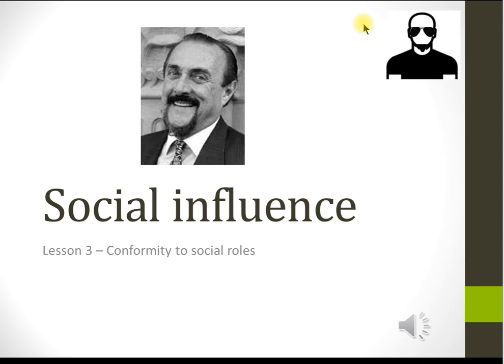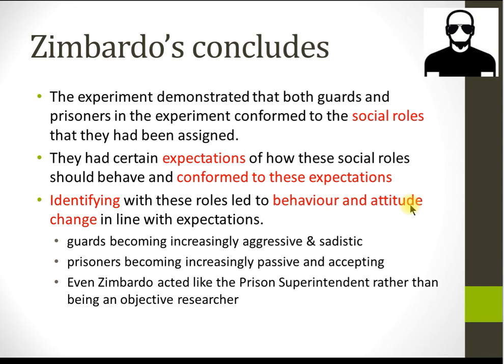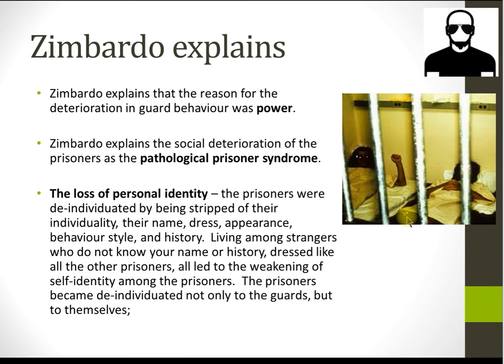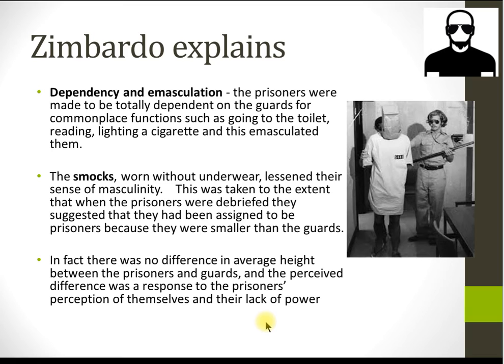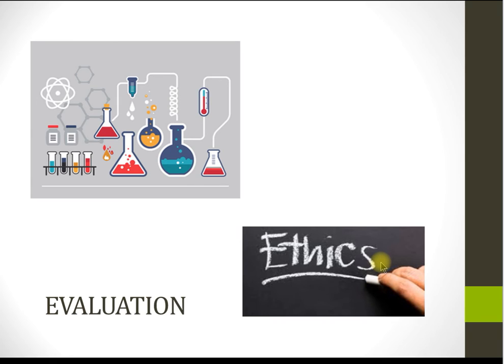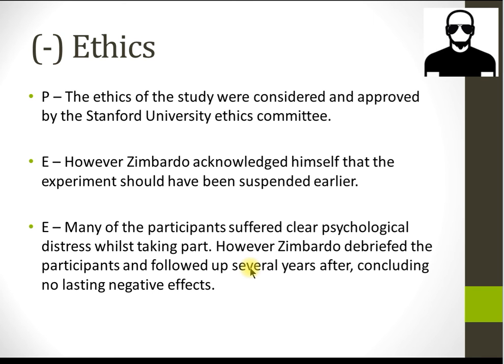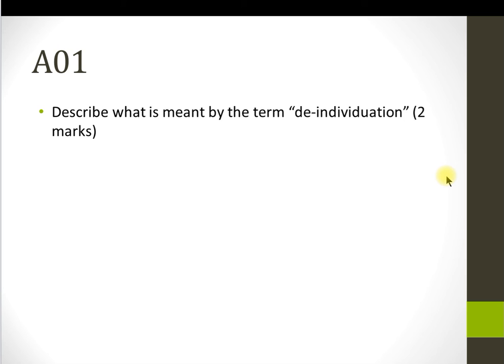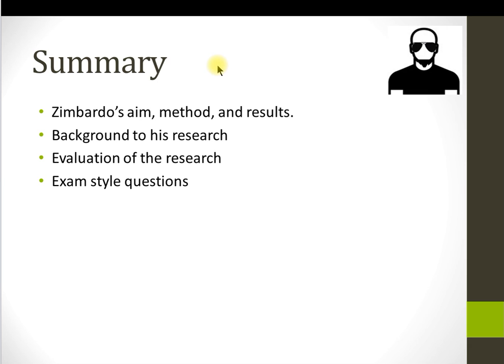Lesson 3V Conformity to social roles